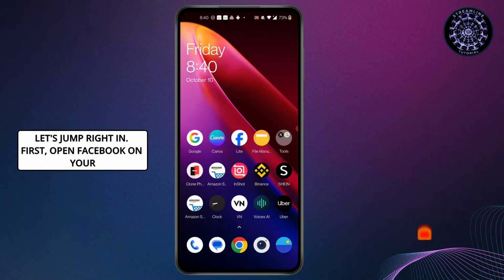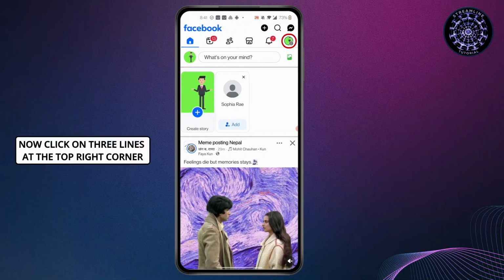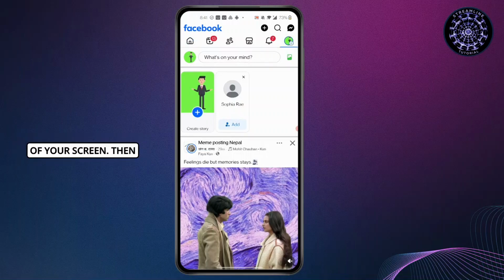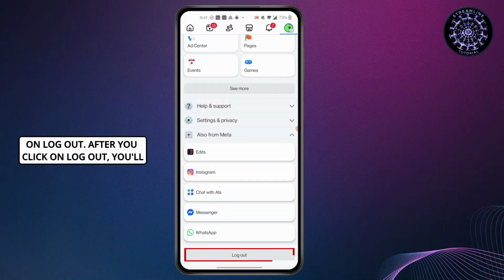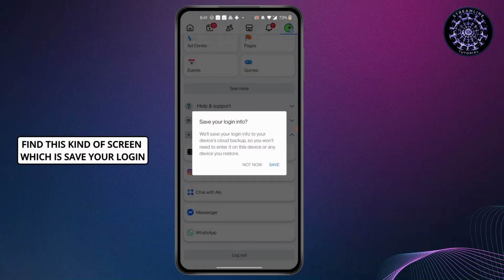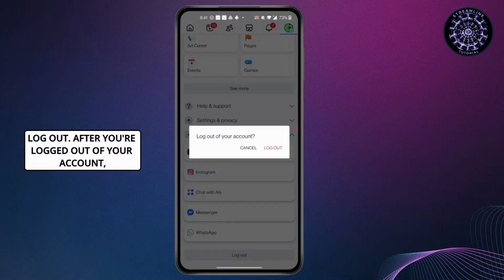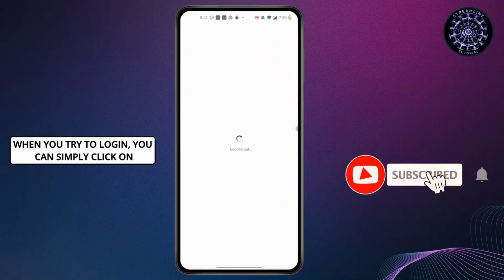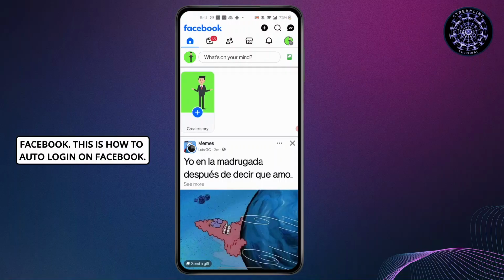HOW TO Auto Login on Facebook - iOS & Android (Mobile)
Title: HOW TO Auto Login on Facebook - iOS & Android (Mobile)

Want to log in to Facebook automatically without typing your password every time? This video will guide you through the steps on how to enable auto login on Facebook for both iOS and Android devices. Whether you're asking, "How can I auto login to Facebook on my phone?" or need help setting it up on your mobile device, this tutorial has you covered. Learn the simple steps to stay logged in and access Facebook instantly without hassle. Watch now to see how you can enable Facebook auto login on iOS and Android today!